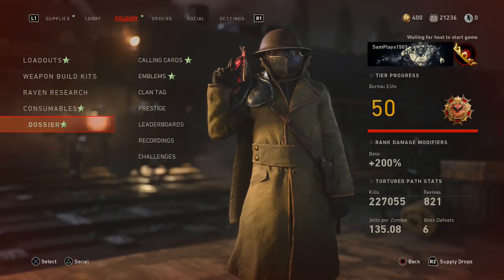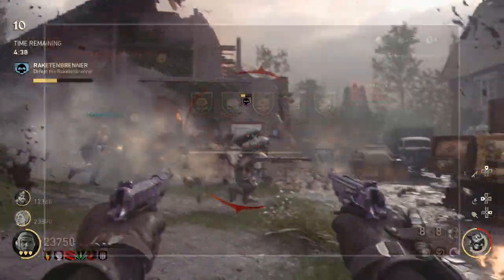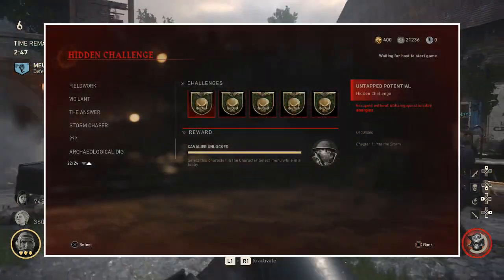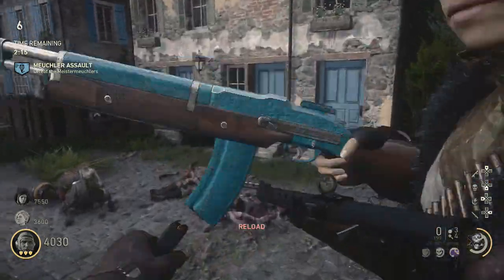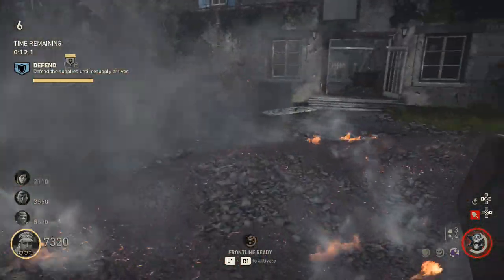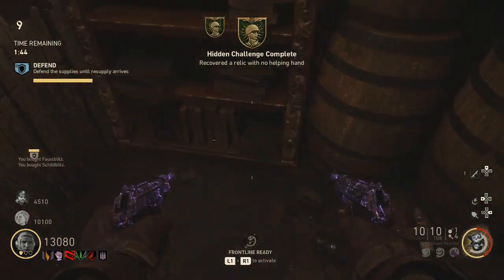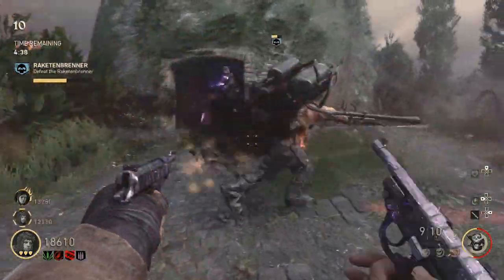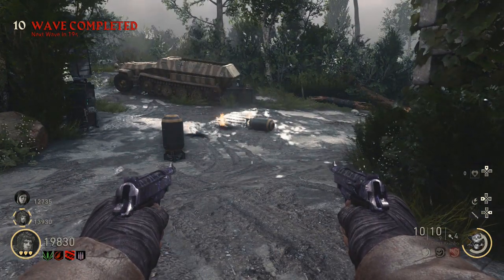How to Unlock the Cavalier! (The Tortured Path Secret Characters)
Hi guys, today I have for you guys a guide on how to unlock the brand newly discovered Cavalier character on the Tortured Path which contains challenges found within the Into the Storm section of the map! Relax and enjoy the stream!

GAMING SETUP SPECIFICATIONS:
Monitors: BenQ GL2250, HannsG HG216D
Microphone: Blue Snowball iCE
Headset: Turtle Beach X12
Capture Card: Elgato Game Capture HD
Webcam: Logitech HD PRo C920
Console: PS4

COMPUTER SPECIFICATIONS:
Processor: AMD FX-8350
RAM: 8GB DDR3
GRAPHICS CARD: MSI GTX 1060 6G